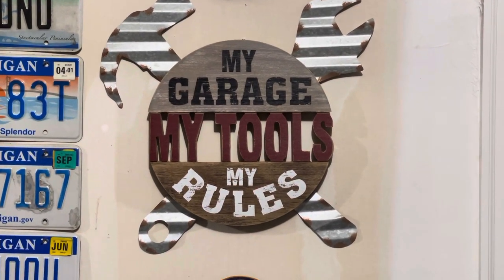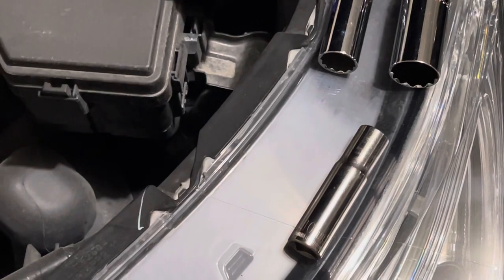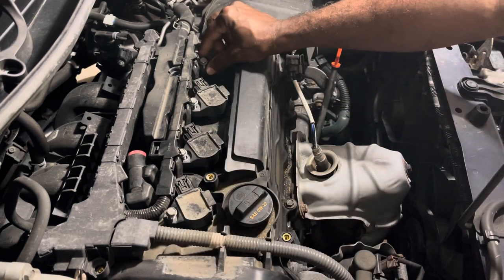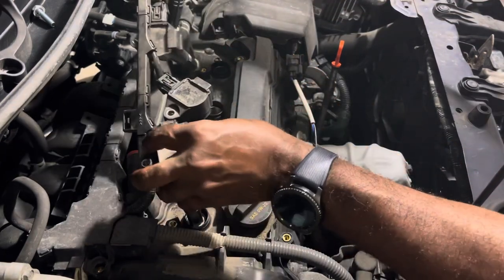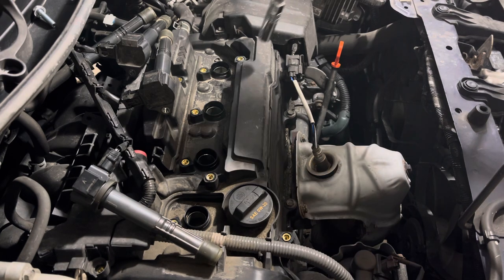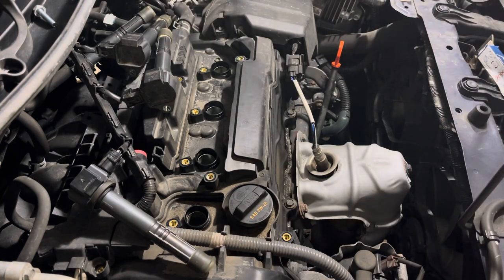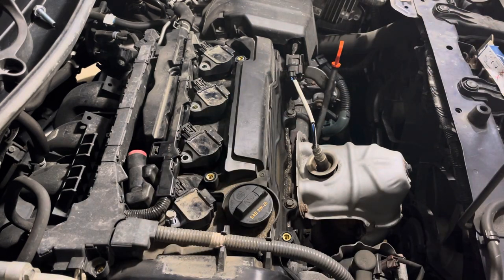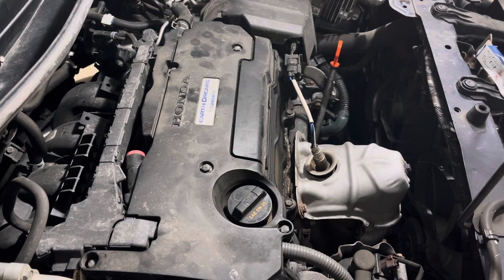Changing Spark Plugs 2016 Honda CR-V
Changing Spark Plugs in a 2016 Honda CR-V